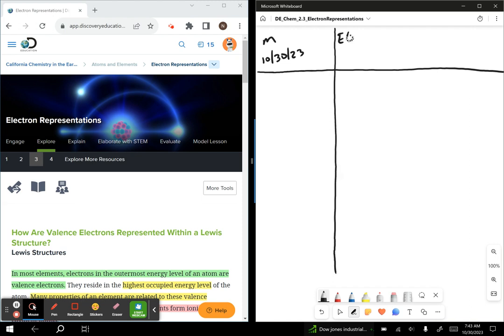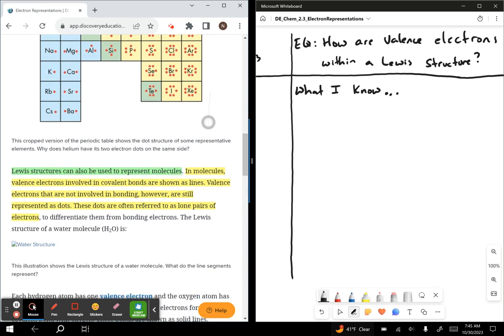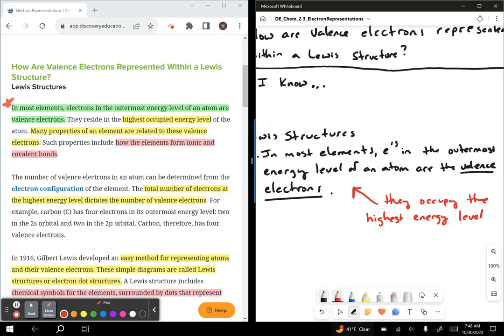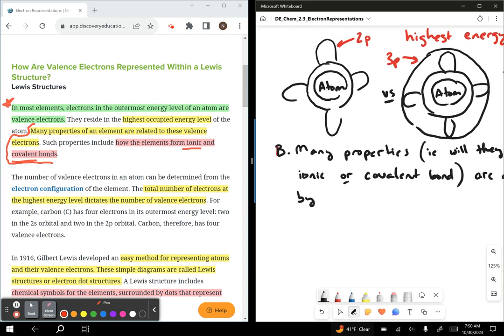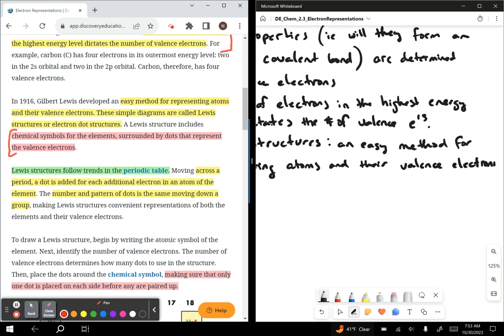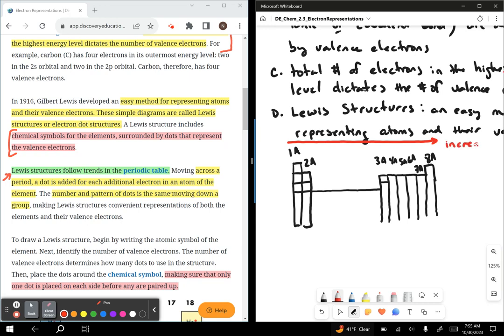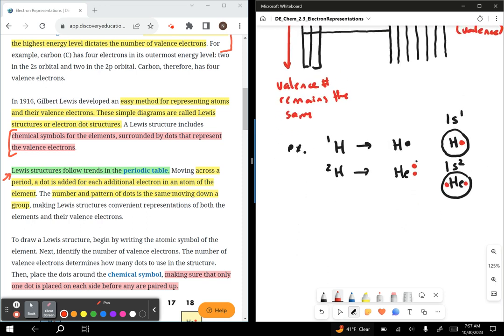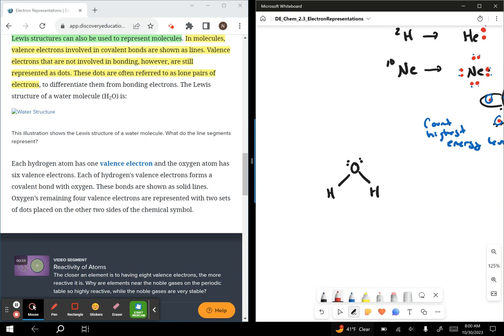DE_Chem_2.3.3